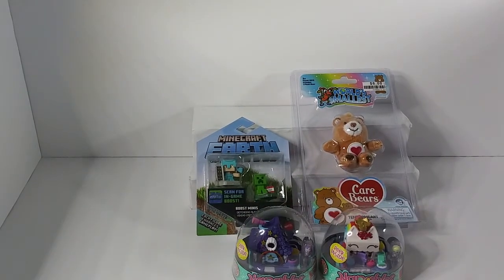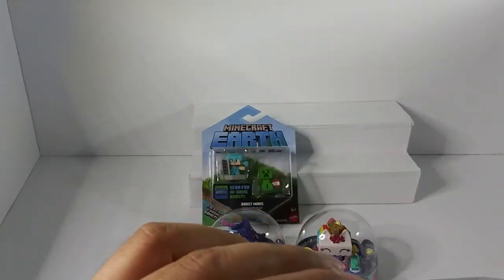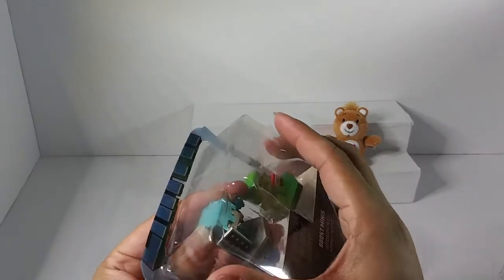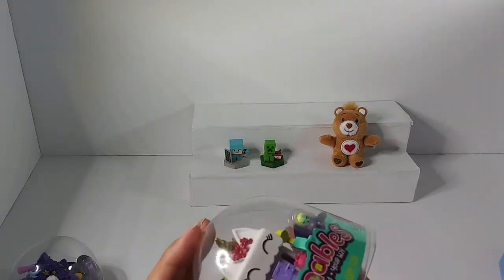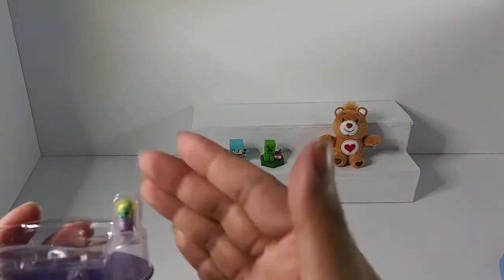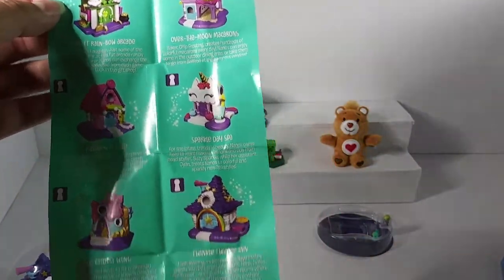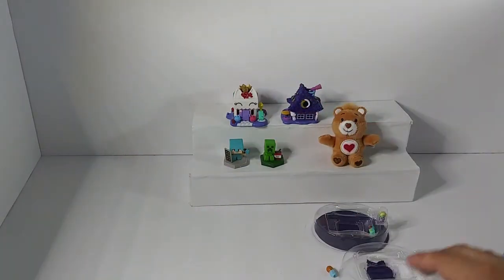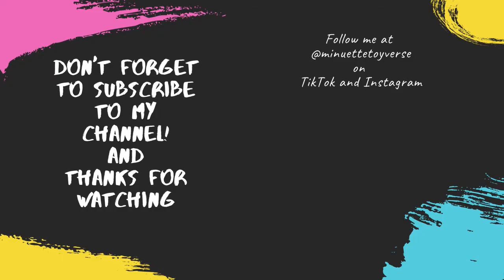Big Lots, toy haul, unboxing toys and review, blind bags, care bear, minecraft, nanables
Hey, Fellow Doll Lovers!

My trip to big lots today I found some cool items for the doll house. Mini figurines of minecraft, words smallest care bears and nanables. I just love miniatures for the doll house always looking for stuff to geek up their bedrooms.

Content warning: may contain doll nudity
@minuettetoyverse on TikTok, Instagram

This channel and most of its videos are made for a General Audience and not “directed to children” within the meaning of Title 16 C.F.R. §312.2, and are not intended specifically for children under 13 years of age. Minuettetoyverse and its owner(s), agents, representatives and employees (collectively referred to as “Channel”) does not collect any information from children under 13 years of age and expressly denies permission to any third-party seeking to collect information from children under 13 years of age on behalf of Channel.